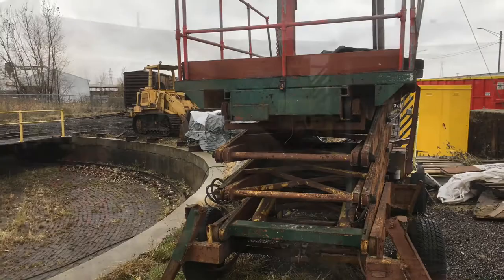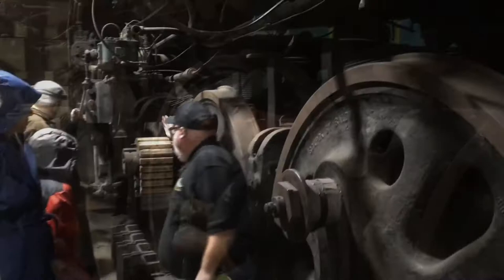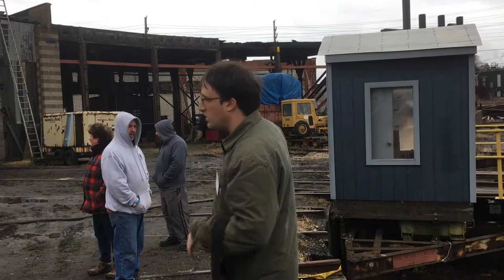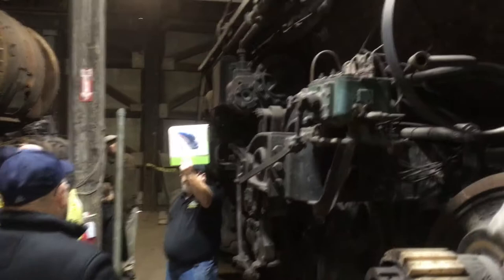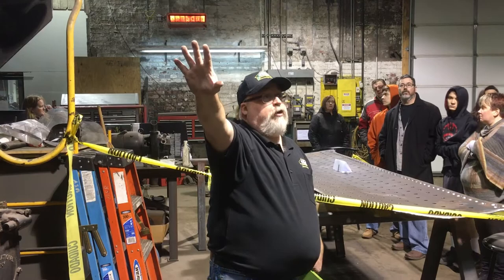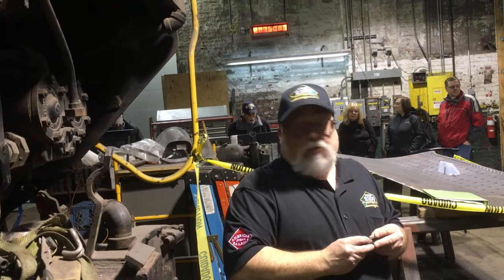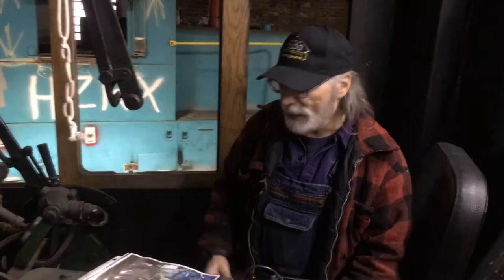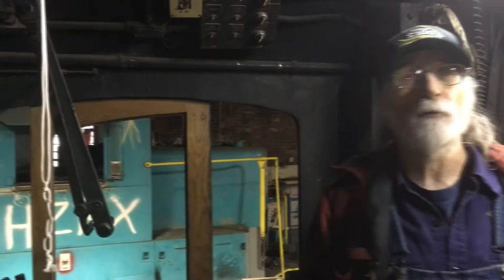B&O Railroad Roundhouse Open House 24 November 2018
Presented by Midwest Railway Preservation Society  and Berea Depot
Video: Peter Maizitis
"Discovery" - Goldmund
You can still enter for a chance at Midnight Express Guitar Raffle which ends December 1st at the B&O Roundhouse (2800 W 3rd St, Cleveland, OH 44113)
The guitar was built by MRPS volunteer Sid Workman of Swamp Road Guitar Company.